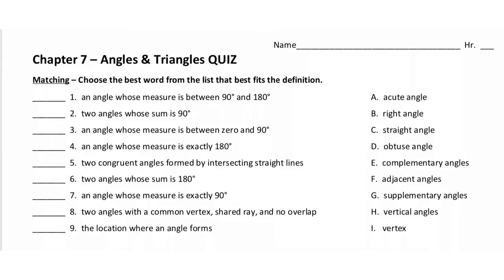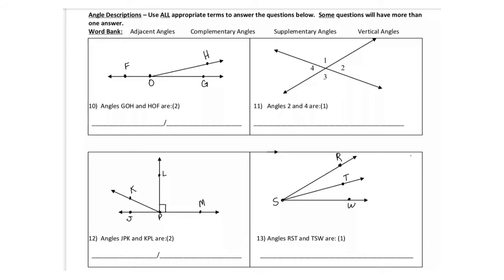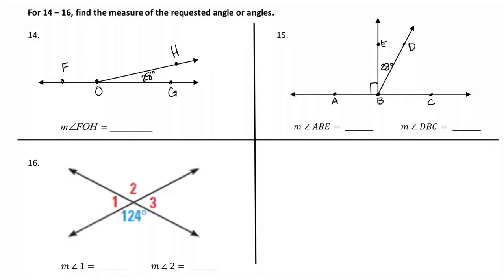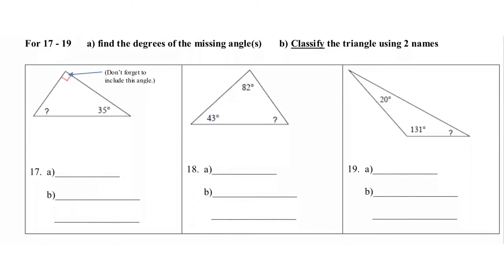Chapter 7 QUIZ